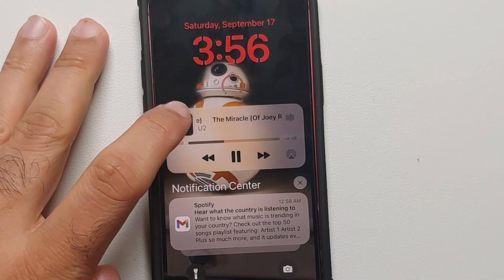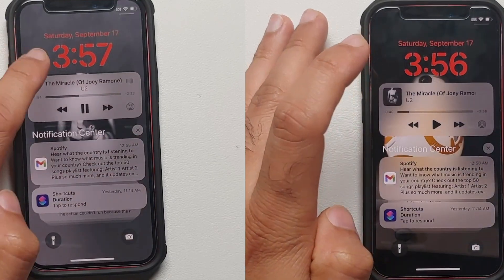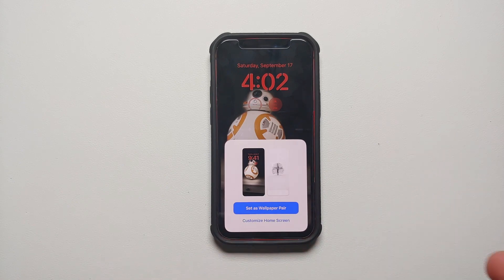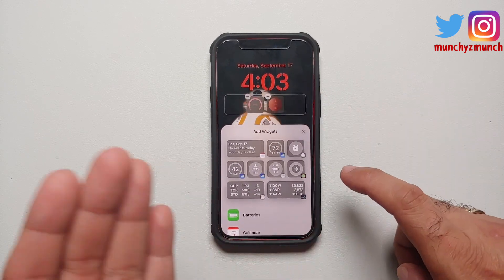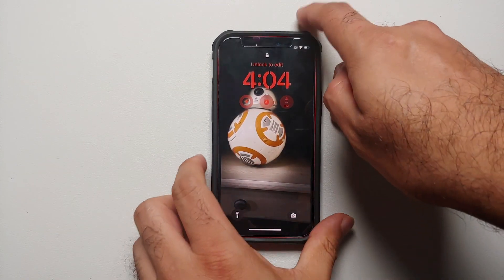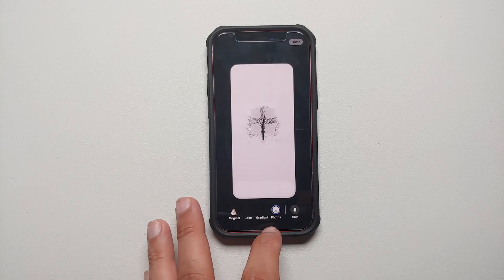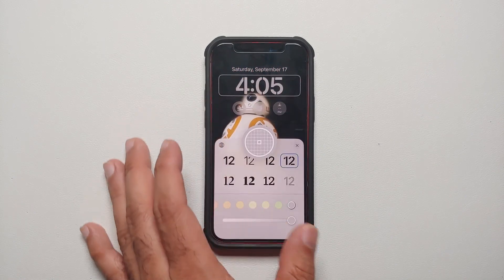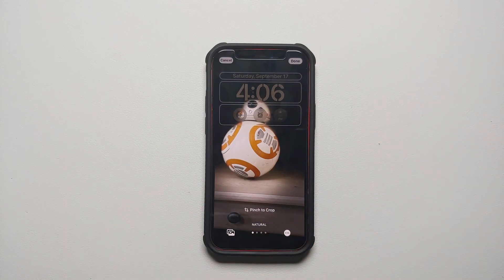iOS 16 Problems, Bugs & Annoying Features; Choppy Animations, Lock Screen Half Baked & More..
A few days back Apple just released iOS 16 for supported devices. However, just like any other software maker out there, Apple is not perfect and iOS 16 has it's own set of bugs and annoyances like choppy animations, lock screen not being fully functional, unable to move widgets, jumping through hoops to change lock screen wallpaper and more. In this video we have a look at iOS 16 bugs and features which Apple might want to add in iOS 16.1.